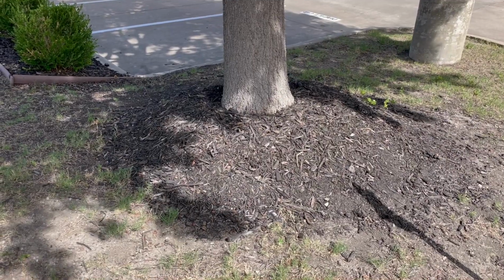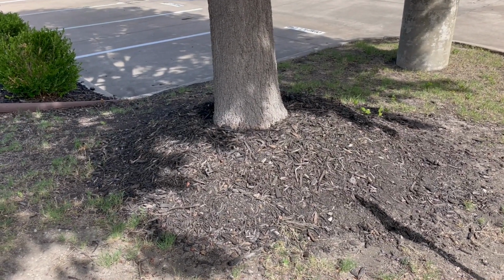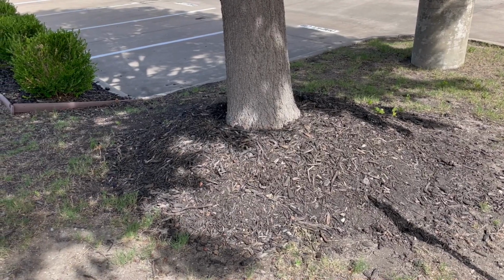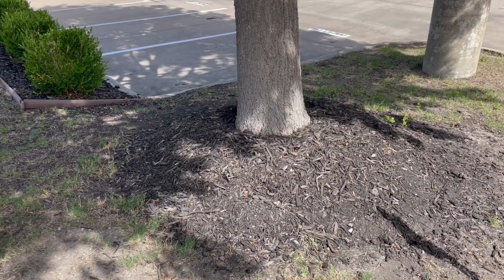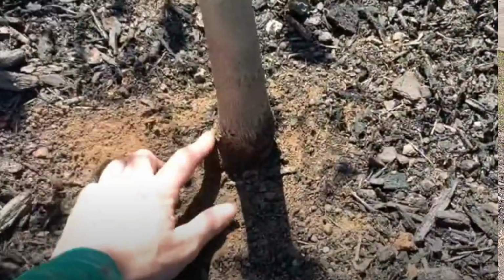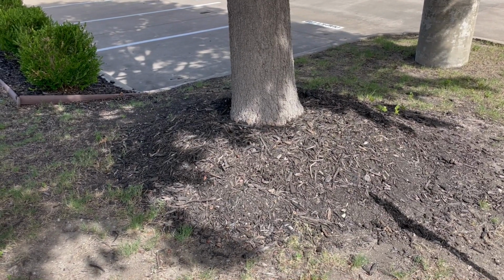How to NOT Install Mulch (Don't make the Volcano Method Mistake!)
Last week we shared a video where Hannah, our Landscape Manager, showed you how to install mulch properly. If you missed this informative how-to video, watch it now.

As we shared, mulch is an essential final step in landscape installation. We add it for three important reasons.

• Mulch is aesthetically pleasing
• Prevents weeds
• Eventually, mulch will breakdown and add vital nutrients to your soil

I'm doing something a bit different in today's video and showing you how NOT to install mulch around a tree.

It's what I call the volcano method, and it's a bad idea. Watch today's video and learn why it's a bad idea to make a mistake, so many in North Texas seem to make when it comes to installing mulch.

If you are thinking about a landscape project, we would love the chance to earn your business.

Our Landscape Services Include:
Landscape Planning & Design
Selection of Trees and Plants
Plant & Tree Recommendation & Selection
Patios & Walkways
Fireplaces, Fire Pits, and Outdoor Kitchens
Landscaping Installation
Worry-Free Guarantee - Including a Plant Warranty.

Our landscapes start at $5,000 and go up to $100,000 + on large scale projects.